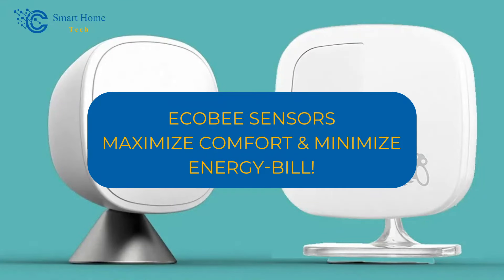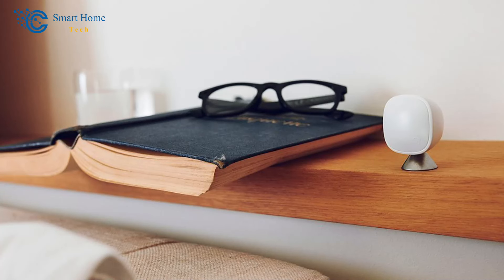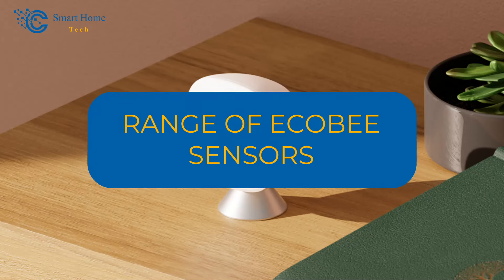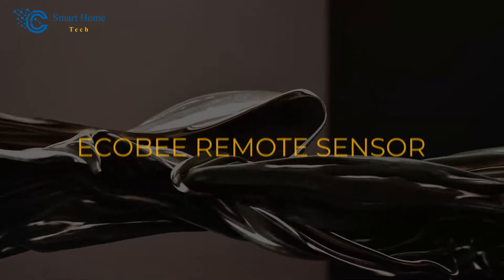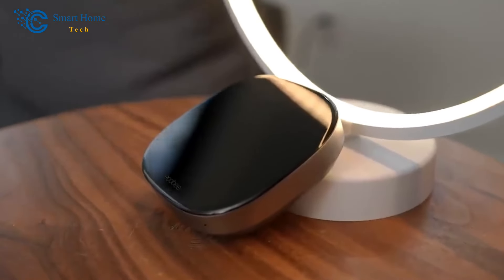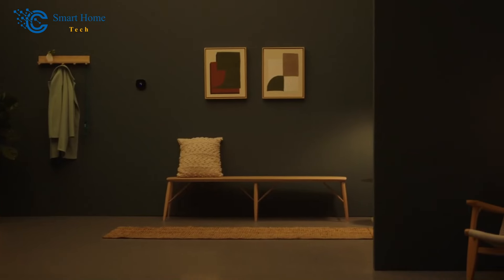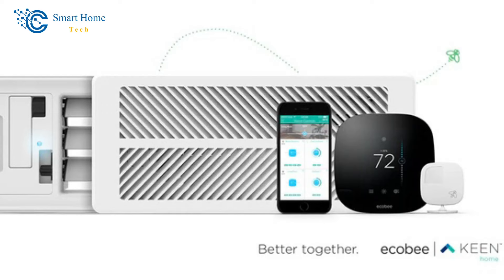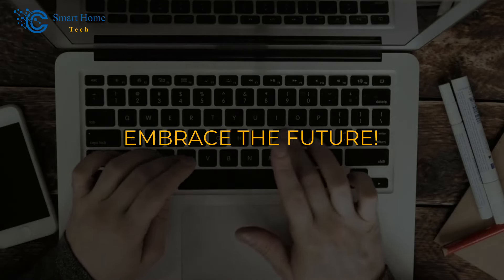Ecobee Room Sensors How Do They Work to Maximize Comfort & Minimize Energy-Bill USA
To find out more about Ecobee room sensors how do they work please

The video is all about Ecobee room sensors how do they work information but also tries to cover the following subject:
-Ecobee sensors how do they work
-How do I know if my Ecobee sensor is working
-How to connect ecobee smartsensor

YouTube is the best place to visit when searching for videos about Ecobee room sensors how do they work.
Ecobee room sensors how do they work is clearly something that interests you and a lot of people so I made this video.
🔋 Ecobee Sensors Guide: Boost Your Comfort & Shrink Energy-Bill USA! 🌟 🌡️

Welcome, smart home aficionados! Ready to transform your home's comfort? In this video, we deep-dive into the Ecobee sensors and their incredible ability to optimize your home's climate and significantly reduce your Energy-Bill USA. Check out the timestamps below to navigate the video easily. 🌐👇

🕒  *Timestamps* :
00:00 Welcome to the world of Ecobee
00:48 The Unique Advantage of Ecobee's Remote Sensors
01:18 Facts About Ecobee Sensors
03:27 Range of Ecobee Sensors
04:14 Range of Motion Detection
05:06 How to Install Your Ecobee Sensors
06:30 Placement of Ecobee Sensors
07:41 Features of the Ecobee Remote Sensor
11:20 Outro: Your journey with Ecobee

Ecobee Smart Thermostat
Ecobee Smart Sensor 2 Pack
Ecobee3 Lite Smart Thermostat
Ecobee Smart Sensor for Doors & Windows 2 Pack

Did you know the Ecobee sensors can revolutionize your Energy-Bill USA? Dive into the video to find out how! 🛎️

Now that you have watched our video regarding Ecobee room sensors how do they work has it helped?
Please 'like' the vid to help your friends search for Ecobee sensors how do they work or how do I know if my Ecobee sensor is working :)
Follow our video clips regarding Ecobee room sensors how do they work as well as various other comparable topics on

🔔 *Great General Advice* :
Smart home new technology with smart home protocols has revolutionized the way we live by making our homes more efficient and convenient than ever before. With Prime Day 2023 just around the corner, there's no better time to explore these innovative solutions that can transform your living space into an intelligent haven throughout the year! Discover exceptional deals on top-notch devices like Home Assistant Zigbee, Aqara fp2, Echo Pop, Govee, Stream deck, SwitchBot, and Sonos devices, or take advantage of energy audit systems for optimal energy consumption reduction while never missing essential tasks with the home assistant reminders feature.

 Spruce up your home decor using creative home decorating ideas from Matter 1.0 Hubitat and elevate your home's security through a Siri-supported smart button with the best thermostats like Brilliant smart home control panel or Ecobee premium thermostat models. Whether you're passionate about interior design or a newcomer to this field consulting an HVAC technician is crucial in finding the best homeKit thermostat solution tailored specifically to your needs.

 Thread the path to a more sustainable and cost-efficient home with USA energy-efficiency and USA energy-saving in mind. You can enjoy installing the latest energy management system in your home to reduce energy costs, leveraging brilliant tech to optimize your energy consumption, and getting a significant drop in your energy bill in the USA. Alongside this, you can integrate a HomeKit doorbell to enhance your home's security, making it truly smart without compromising your energy efficiency and conservation. Embrace the power of technology and eco-consciousness to create a harmonious living space that not only improves your lifestyle but also positively impacts the environment.